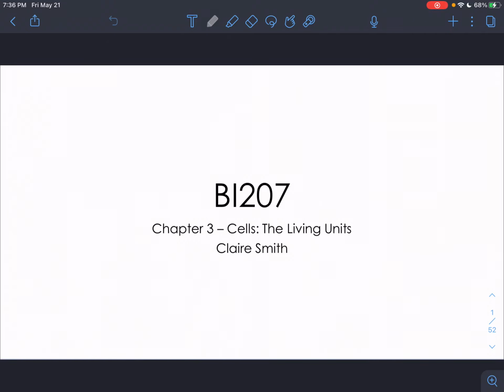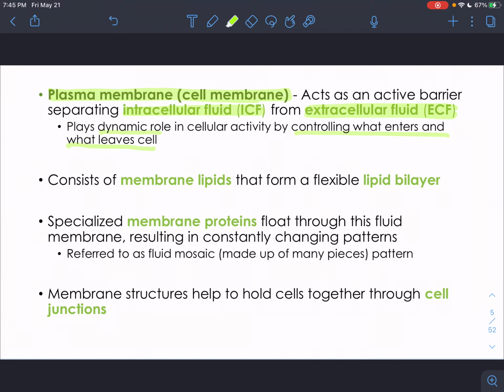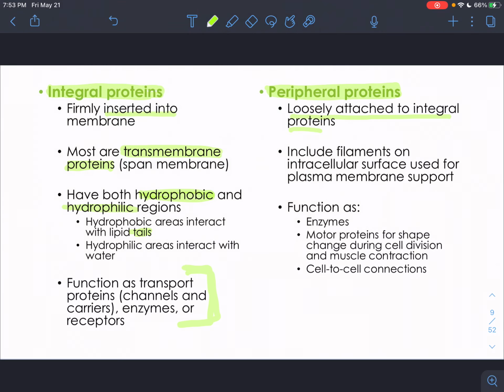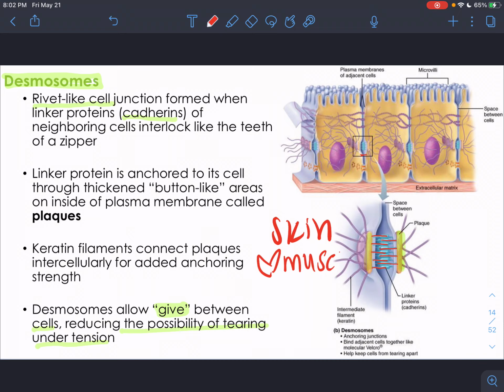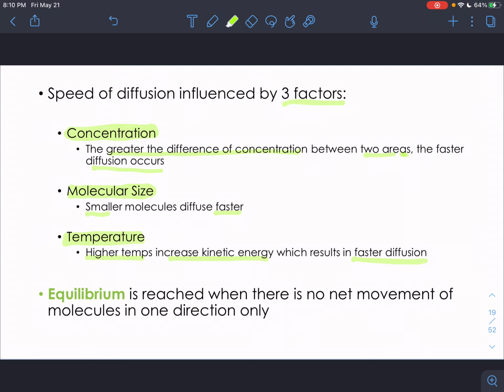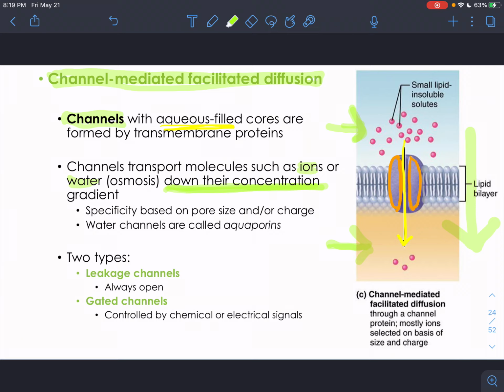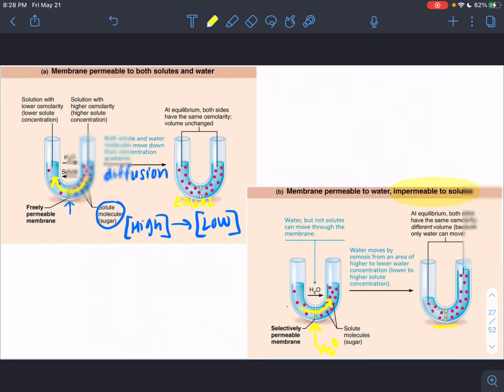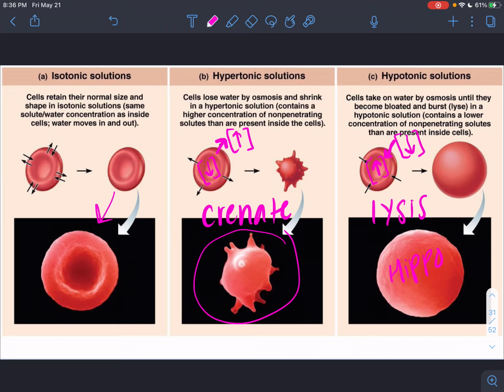CH3 - Cells: The Living Units - Part 1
Claire Smith
BI207 Anatomy & Physiology I
Chapter 2 - Cells: The Living Units- Part 1